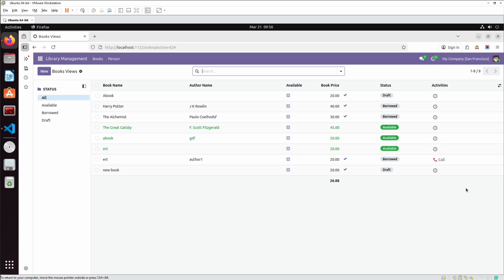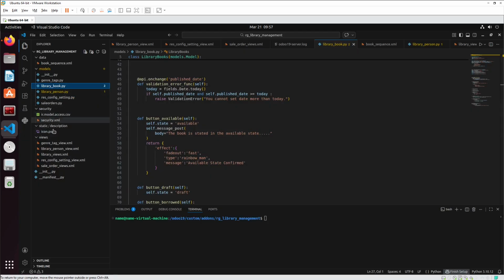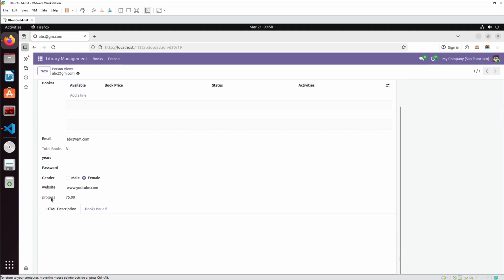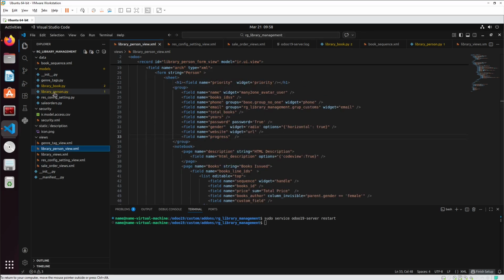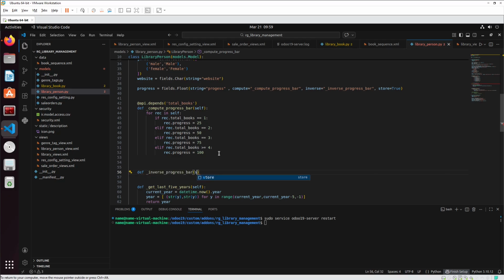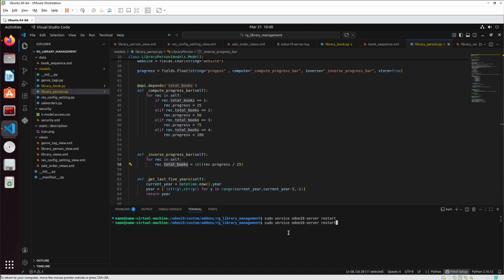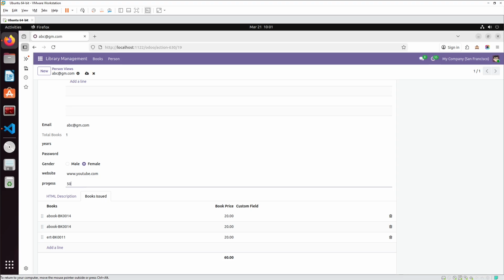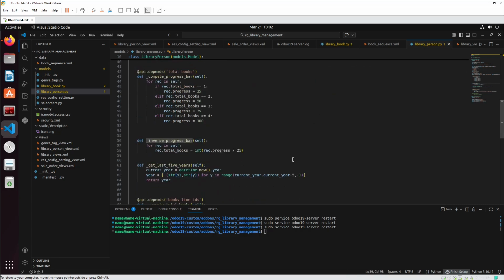Make Computed Fields Editable in Odoo (Inverse Method Tutorial) || Part 83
Learn how to make computed fields editable in Odoo using the inverse method.

In this Odoo 19 tutorial, you will understand how computed fields work, why they are read-only by default, and how to use the inverse method to allow user input while maintaining data consistency.

We will cover:
What is the inverse method
How to implement inverse in Odoo
Real example (progress & total_books)

This tutorial is perfect for beginners and intermediate Odoo developers who want to improve their backend development skills.

If you are working on Odoo customization or module development, this concept is a must-know.